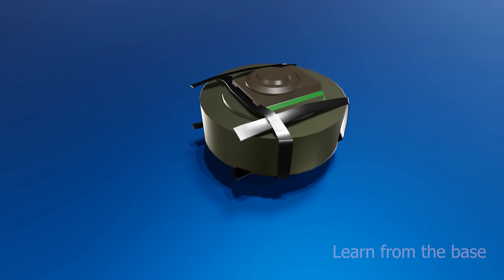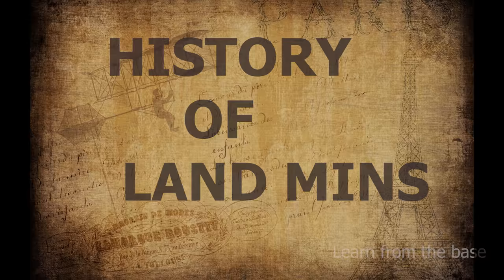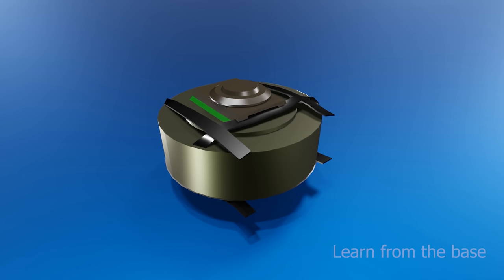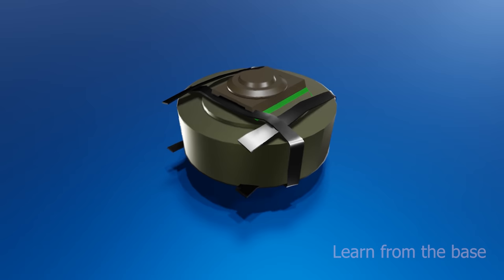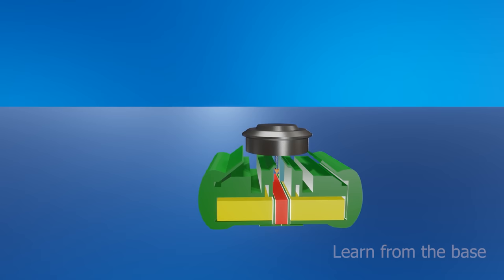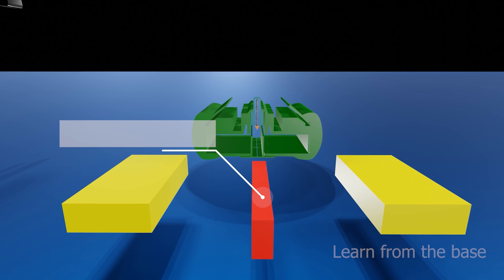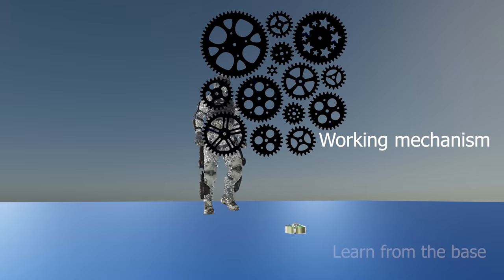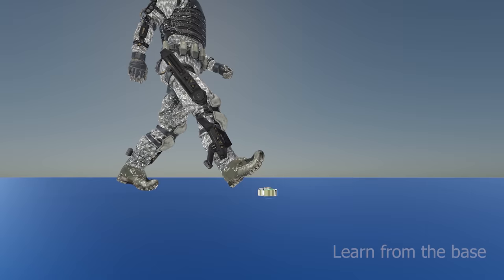HOW A LAND MINE WORKS?.|| Anti-tank mines and Anti-personnel mines |learn from the base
HOW AN LAND MINE WORKS?.|| Anti-tank mines and Anti-personnel mines |learn from the base||...